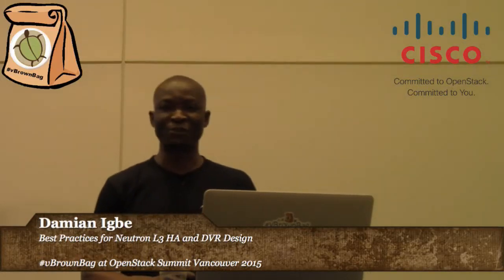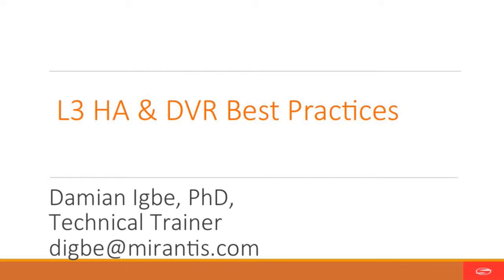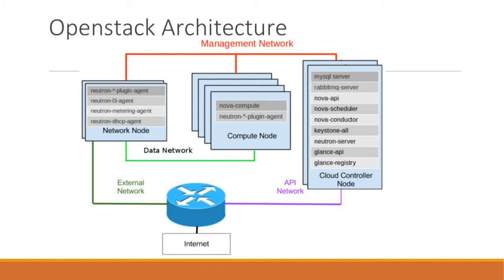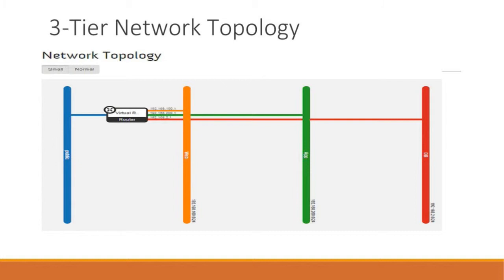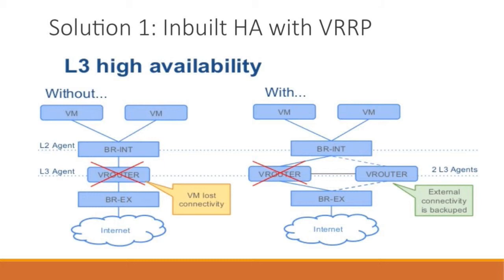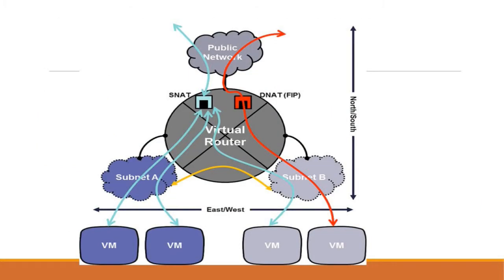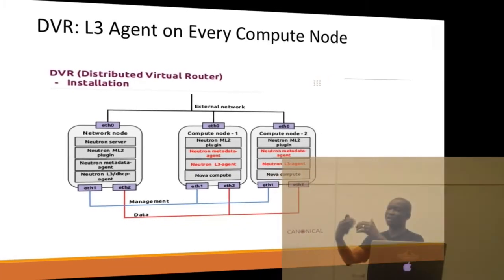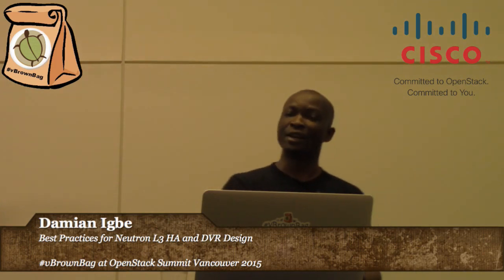2015 OpenStack Vancouver - Damian Igbe – Best Practices for Neutron L3 HA and DVR Design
Implementing the Neutron L3 Agent HA and Distributed Virtual Routing (DVR) is challenging because of their dynamic nature. As you are migrating routers, you must know how to pass on the state so that service isn't interrupted. Even more important is knowing how to deal with the dynamic nature of different namespaces at failover.

In this talk, you will learn how L3 HA and DVR change the internals of your Neutron networking and Neutron IP namespaces, how to design, deploy, and troubleshoot L3 HA and DVR, and how to check that all is well and that L3 HA failover operation is working properly.

You will also learn best practices to address questions in your L3 HA and DVR design, such as:
•How does the bandwidth requirement on the controller/network node and the compute node change with DVR?
•Should we isolate N-S (SNAT) traffic from N-S (Floating IP) traffic?
Join us to get a clearer idea of how L3 HA and DVR capability affects the internals of Neutron namespaces.